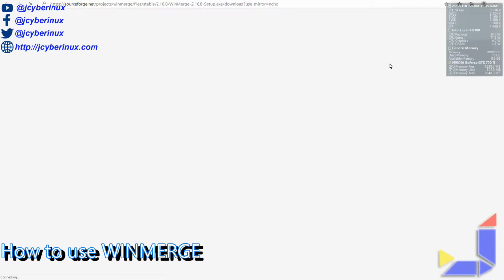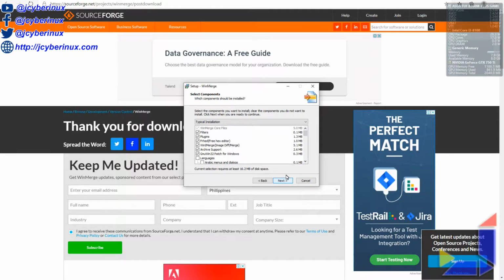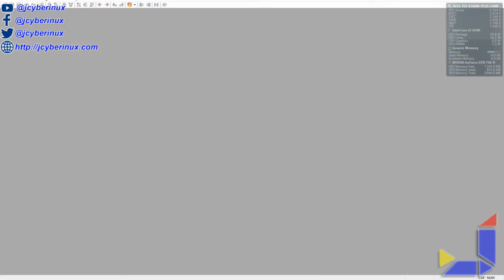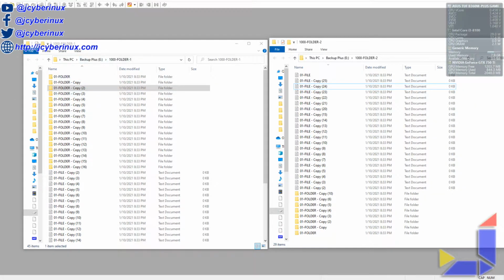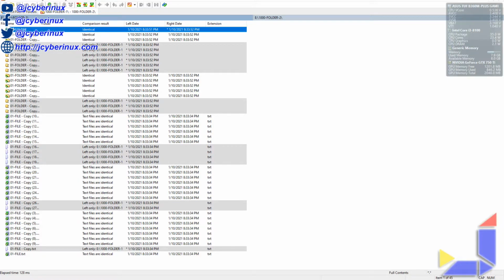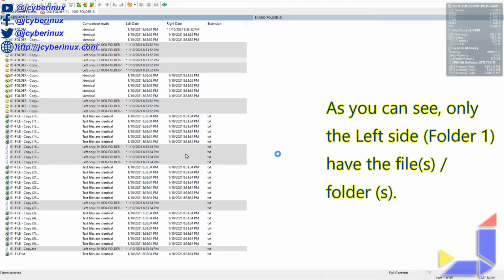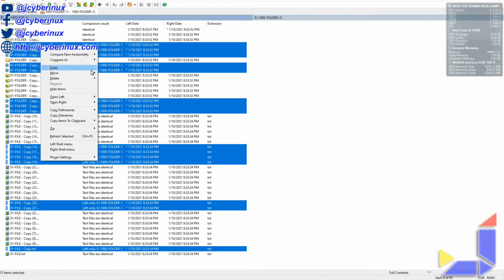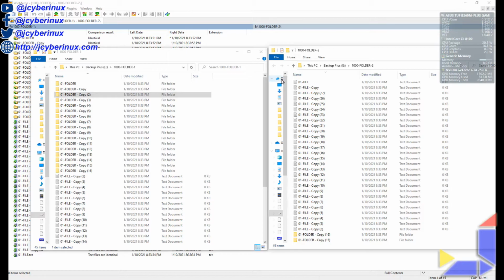How to use WINMERGE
Hi guys just for sharing this awesome tool that can help you to compare and merge both folders and files, the WINMERGE can tell the difference between two folders/files and can easily copy it on both ends.

Comparing and Merging Tool Review Rating: 5/5

It is visually presentable, easy to understand and working flawlessly. GREAT JOB WinMerge! :)